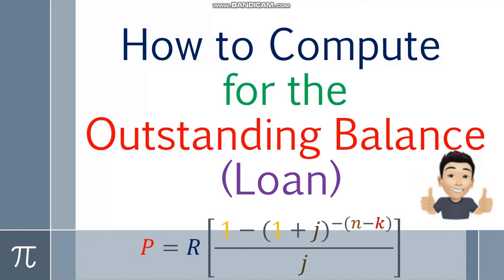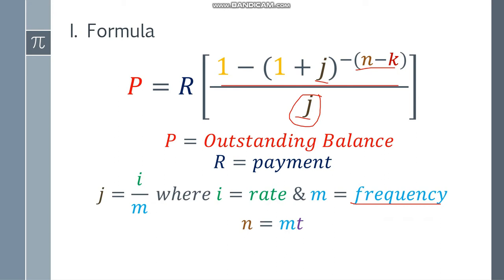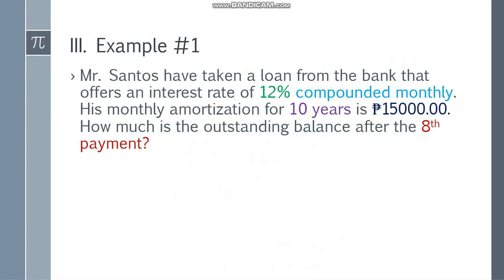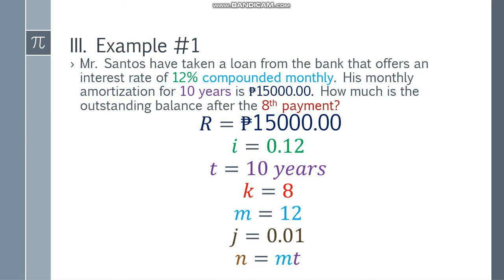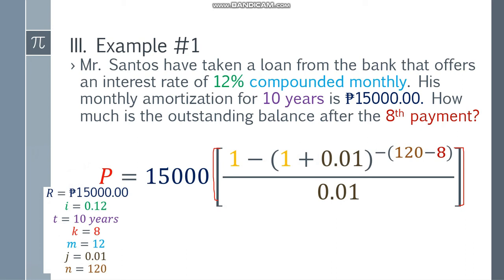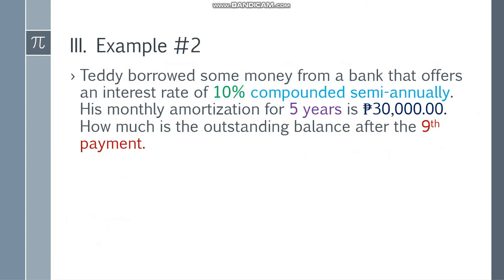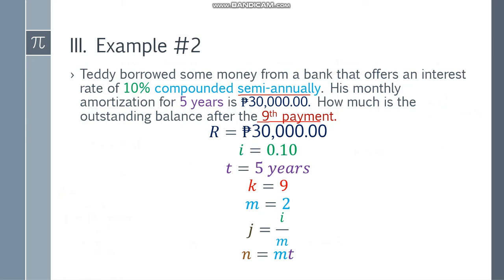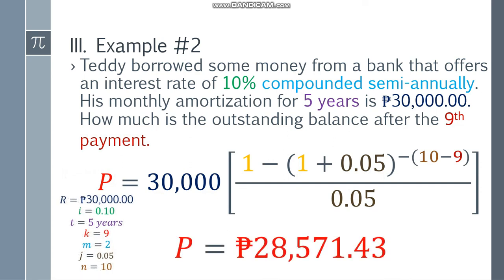How to Find the Outstanding Balance (Loan) (English-Explained)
I. Formula- 00:13
II. Frequency "m"- 01:27
III. Examples
    Example #1- 01:50
    Example #2- 04:34